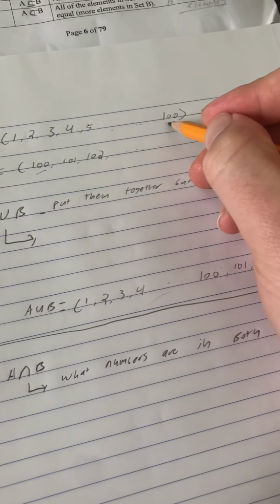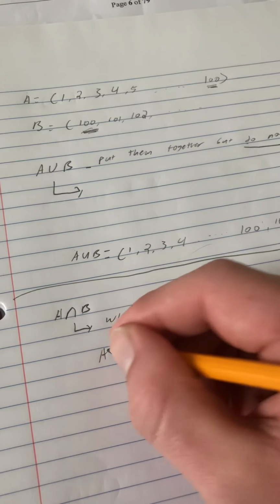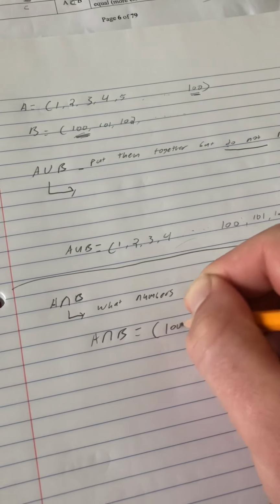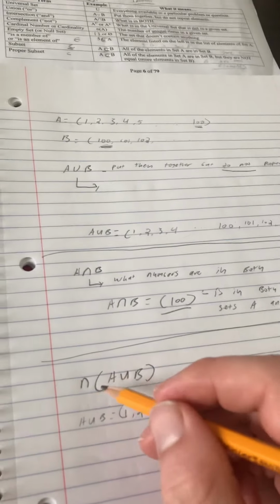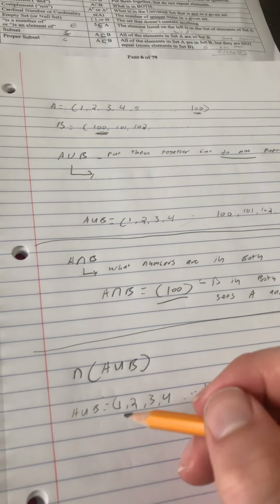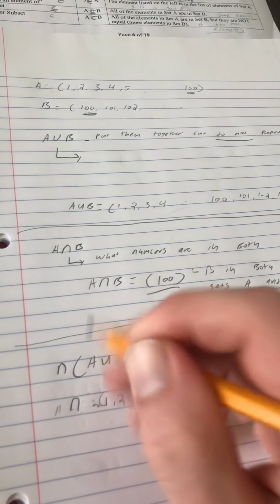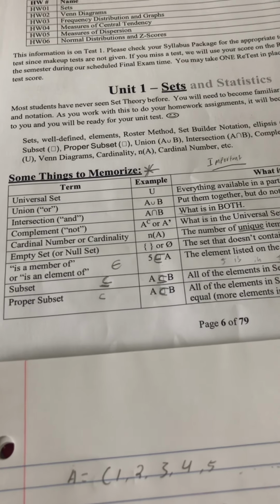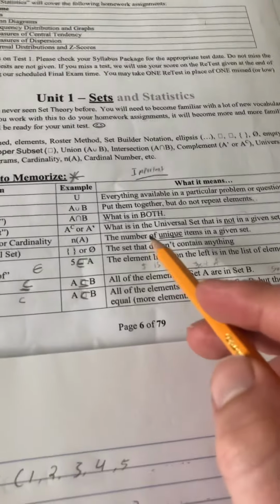Liberal arts math sets 2/4